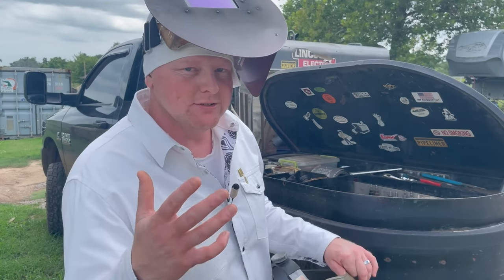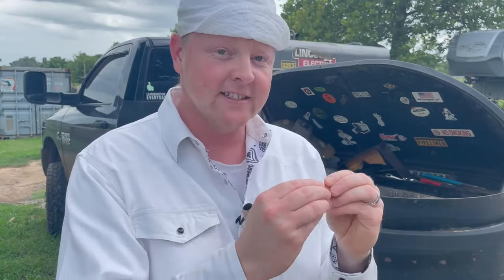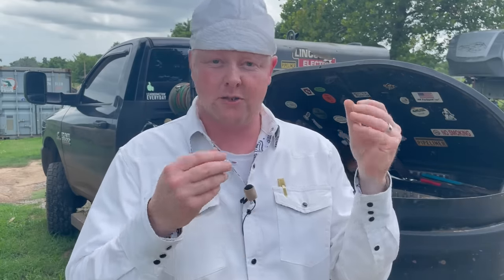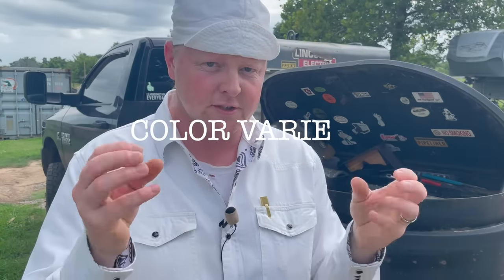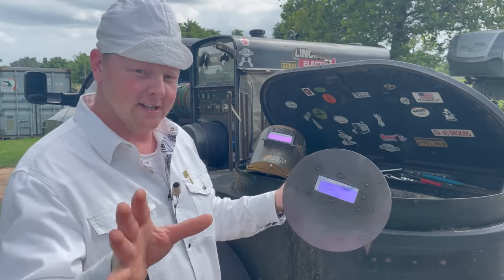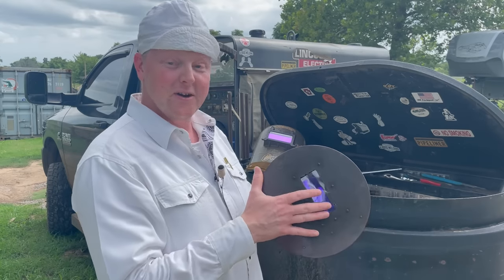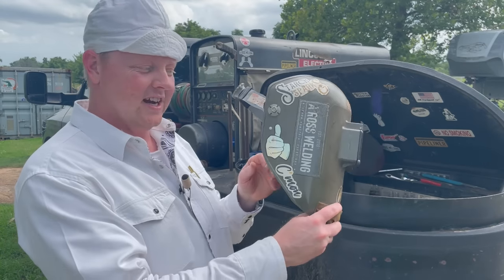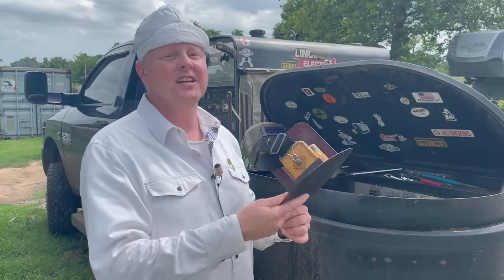Why Pipeliners Do NOT use Auto Darkening Welding Hoods (Fixed vs Auto-Darkening Welding Lens)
In this video, I share why pipeline welders don't use auto darkening welding lenses. The truth is, we do. The types of welding hoods we use can actually be used as either an auto lense or fixed lens. A couple of types of welding hoods we use are the pancake style and the pipeliner style fiberglass also known as a "sugar scoop." I will also go over a couple things I like about a fixed (fixed, meaning "not auto darkening) welding lens over an auto-darkening welding lens.